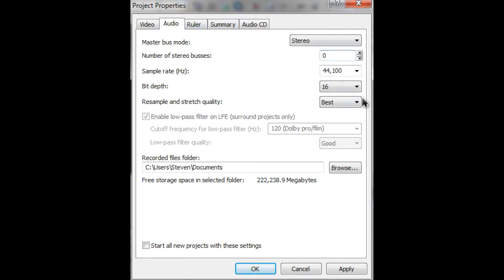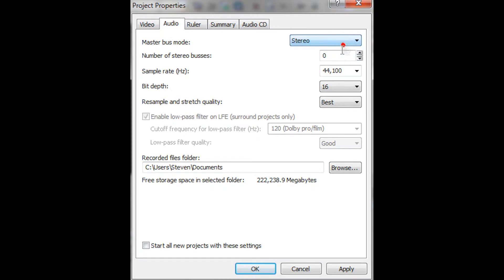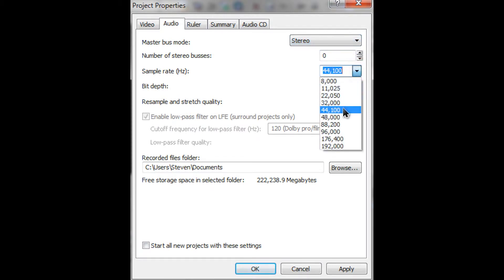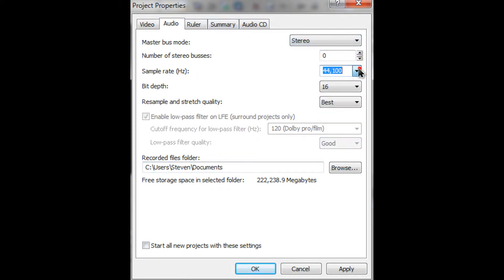Sony Vegas Pro 9 HD Settings